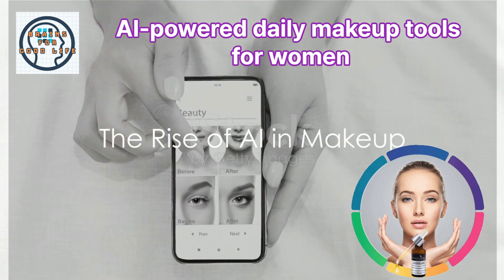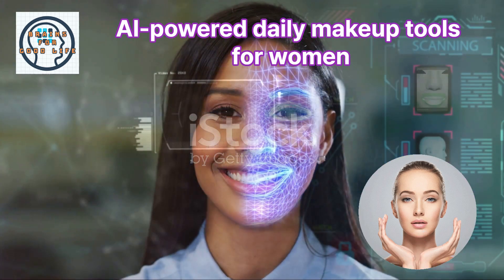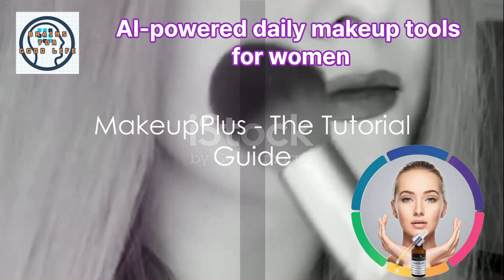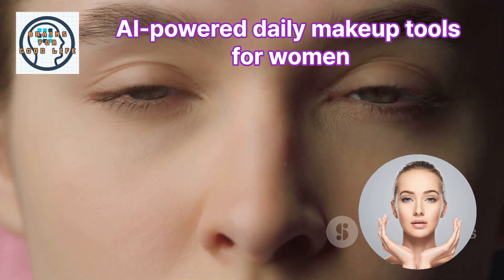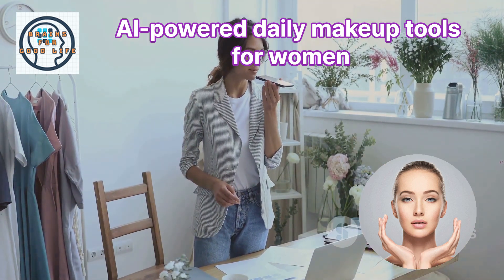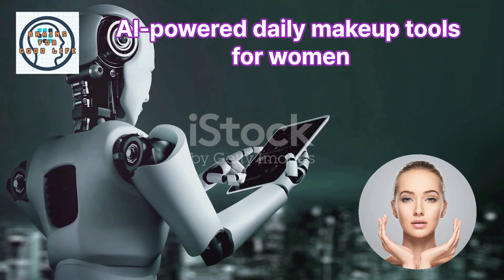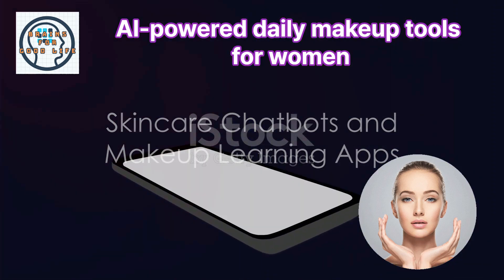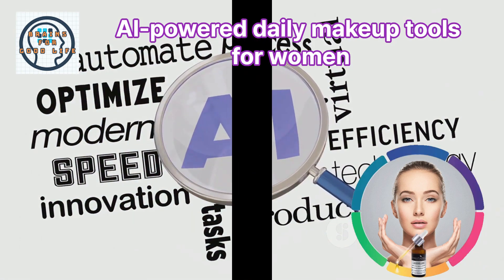Discover the real reason everyone is obsessed with AI makeup & hairstyle apps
AI-powered daily makeup tools for women use artificial intelligence and machine learning algorithms to analyze user inputs and provide personalized makeup recommendations based on factors such as skin tone, face shape, and personal style preferences.
1. Perfect365: Perfect365 is an AI-powered makeup app to analyze user inputs and provide personalized makeup recommendations. It includes features like virtual makeup try-ons, makeup tutorials, and style recommendations.
2. YouCam Makeup: YouCam Makeup is an AI-powered makeup app to analyze user inputs and provide personalized makeup recommendations. It includes features like virtual makeup try-ons, makeup tutorials, and style recommendations.
3. MakeupPlus: MakeupPlus is an AI-powered makeup app to analyze user inputs and provide personalized makeup recommendations. It includes features like virtual makeup try-ons, makeup tutorials, and style recommendations.
4. L'Oréal Paris Makeup Genius: L'Oréal Paris Makeup Genius is an AI-powered makeup app to analyze user inputs and provide personalized makeup recommendations. It includes features like virtual makeup try-ons, makeup tutorials, and style recommendations.
5. Mary Kay Virtual Makeover: Mary Kay Virtual Makeover is an AI-powered makeup app to analyze user inputs and provide personalized makeup recommendations. It includes features like virtual makeup try-ons, makeup tutorials, and style recommendations.
6. RoboMUA: A mobile app and browser extension that uses AI technology to analyze skin shade and recommend personalized beauty products.
7. AweMyFace: An AI-powered skincare app that provides personalized guidance for achieving healthy and glowing skin¹.
8. Glow AI: This app provides personalized skincare routines using AI technology to analyze user inputs and generate recommendations based on budget and skin type.
9. Hair By AI: An AI-powered hairstyle assistant for women that generates personalized recommendations based on facial features, hair type, and other factors.
10. LookBook Design Co-Pilot: A virtual design assistant that helps you design and shop the best sustainable outfits with virtual models tailored to your tastes.
11. Glowy AI: A skincare app that uses AI technology to personalize and simplify your skincare routine.
13. Smart Mirrors: These mirrors analyze your skin tone, features, and even lighting conditions to recommend personalized makeup looks. Some even have virtual try-on features so you can see how different products will look on you before you buy them.  [Image of Smart Mirror makeup tool]
14. AI Makeup Brushes:  These high-tech brushes connect to an app that guides you through the makeup application process, ensuring perfect blending and application for a flawless finish.
15. AI-powered Foundation Finder:  Taking the guesswork out of foundation shopping, these tools analyze your skin tone and recommend the perfect shade match from a wide range of brands.
16. Skincare Chatbots:  Ever felt overwhelmed by the abundance of skincare products? Skincare chatbots use AI to assess your skin type, concerns, and goals, and then recommend a personalized skincare routine.
17. Makeup Learning Apps:  Want to learn how to achieve that cut crease or smoky eye look? Makeup learning apps use AI to provide personalized video tutorials based on your facial features and desired look.
18. AR Makeup Apps:  These apps use augmented reality to allow you to virtually try on different makeup looks before you commit. You can experiment with different colors, techniques, and even see how your makeup will look in different lighting conditions.
19. AI Beauty Product Recommendations:  Gone are the days of relying on beauty influencers for product recommendations. AI-powered platforms analyze your preferences and past purchases to suggest new beauty products that you're likely to love.
20. Expiry Date Trackers:   Never again will you be caught with dried-out mascara or expired foundation. These AI-powered apps keep track of your beauty products' expiry dates and remind you to replace them before they go bad.
21. Personalized Makeup Palettes:  Subscription boxes are so last season.  AI-powered services curate personalized makeup palettes based on your unique needs and preferences.
22. Smart Makeup Organizers:   These organizers use AI to  help you de-clutter your makeup collection and find the products you need quickly and easily.  Some even dispense makeup on command!

These AI-powered daily makeup tools can be helpful for women who are looking to simplify their morning routine and make more informed makeup choices. By providing personalized makeup recommendations, these tools can help users save time and feel more confident in their makeup choices.